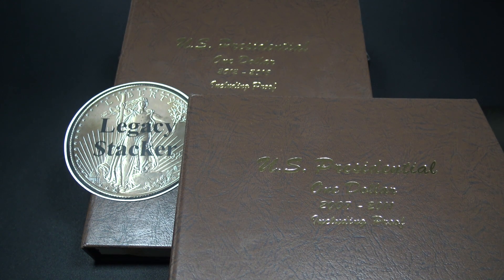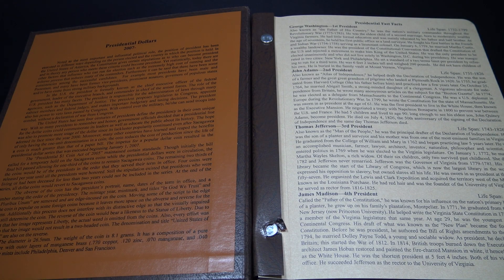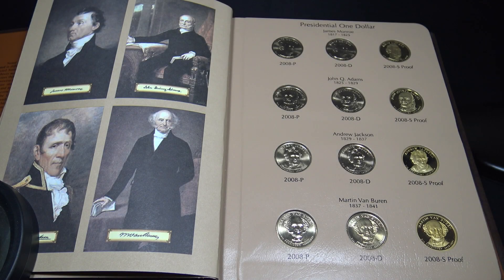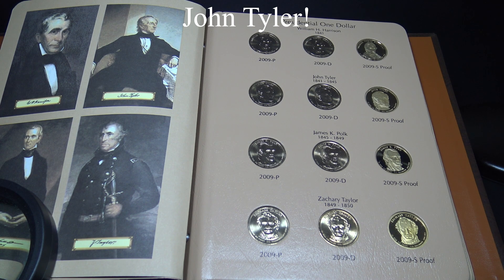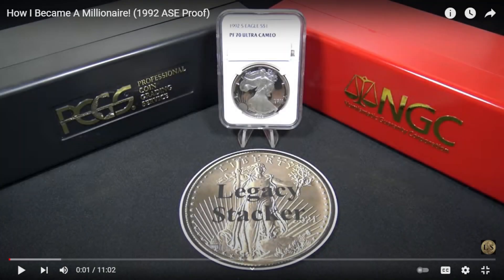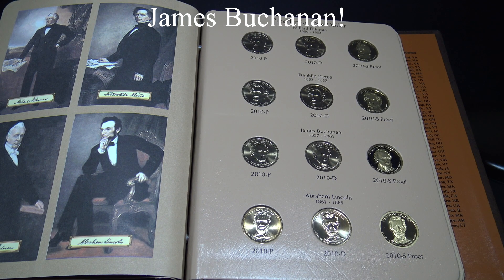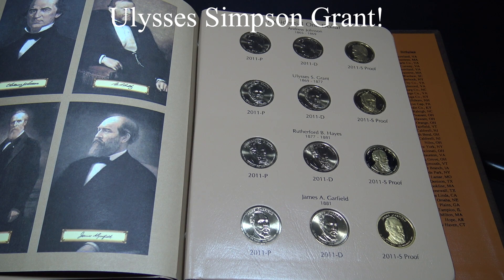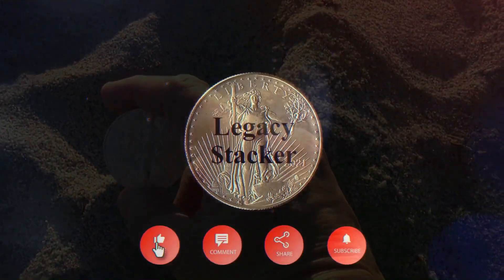Presidential Dollars - Part I! (2007-2011)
Today we discussed the first Dansco Album of Presidential Dollars from the Philadelphia, Denver, and San Franciso Mints. These Dansco Albums are a wealth of knowledge! Please join me on my journey to leave a legacy!

📩 Do you have a question you would like answered?

📩 Do you want to send me something? Or do you want to do a sticker swap?
My postal address is:
Legacy

*** Recommended Books ***
📖 (I’ve read many books - These are the books which have helped me succeed)
📗 Rich Dad Poor Dad (#1 Best Selling Finance Book of All Time! This is where it all started for me!)
📘 Tax-Free Retirement (Learn about Life Insurance as a Retirement Investment Vehicle!)
📙 The Automatic Millionaire (make it automatic)
📕 Quit Like a Millionaire (Financial Independence Retire Early)
📔 A Guide Book of Morgan Silver Dollars (Best Morgan Silver Dollar Book!)
📕 The Guide Book of United States Coins 2022 (The “red” book, a must for any coin collector!)

*** Coin Supplies ***
✅ Direct-Fit Coin Capsules and Clear Tube
32mm 20 Direct-Fit Coin Capsules with Clear Tube (Fits 1 oz. American Gold Eagles, American Buffalos)
38mm 20 Direct-Fit Coin Capsules with Clear Tube (Fits 1 oz. Morgan Silver Dollars, Silver Maple Leafs)
40mm 20 Direct-Fit Coin Capsules with Clear Tube (Fits 1 oz. American Silver Eagles)

📭 Coin 4x8 Bubble Mailers (pack of 50)

✅ Silver Coin Tubes – 5 US Mint Tubes (for American Silver Eagle Stacking, build you monster box 5 tubes at a time!)
✅ Silver Coin Tubes (Numis)
Dollars (10 tubes)
Half Dollars (10 tubes)
Quarters (15 tubes)
Dimes (10 tubes)
Nickels (10 tubes)
Pennies (10 tubes)

✅ Coin Box (1, 10, 20, 25, 30, or 50 PCGS or NGC graded coins)
✅ Coin Boxes (20, 30, 50, or 100 PCGS or NGC graded coins)
✅ Water Proof / Fire Proof Bags
✅ .30 or .50 Caliber Ammunition Can (Metal- Water Tight - Can be used for Precious Metal Storage)

*** Emergency (prepping) Food ***
🍞 Augason Farms 30-Day 1-Person Emergency Food Supply

By watching this channel, you are releasing me from any liability due to any and all loss you may incur, financial or otherwise. You are also releasing me from any liability as it relates to any injury or damage, financial or otherwise.

I offer no warranties or guarantees as to the accuracy of any information on this channel. Please keep in mind that precious metal spot prices, stock prices, and the real estate market change daily and can fluctuate. As such, any information you view on this channel may be inaccurate by the time you watch it.